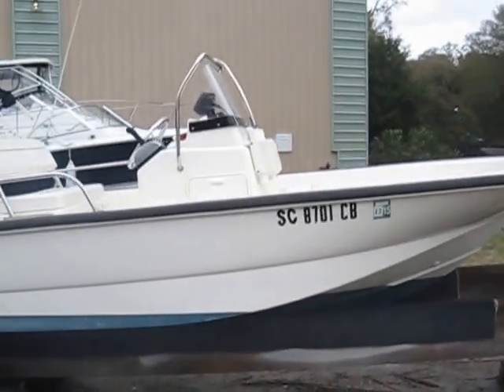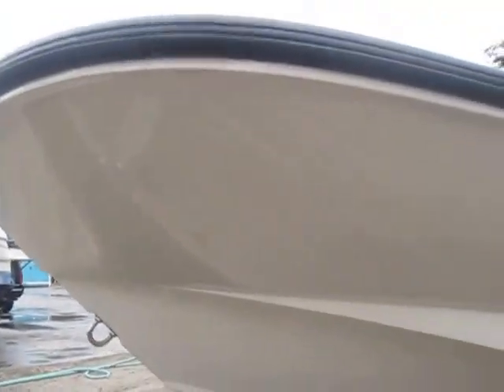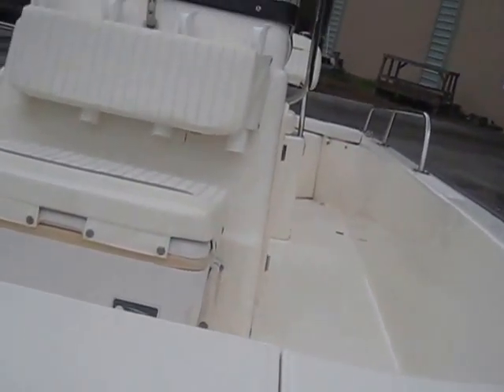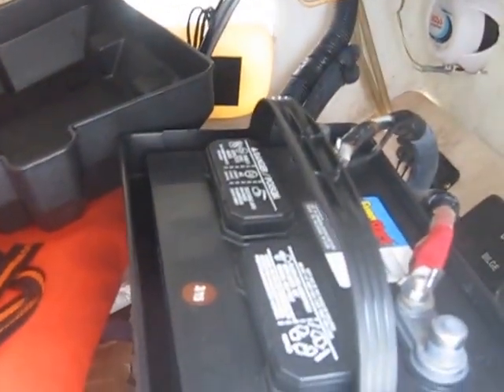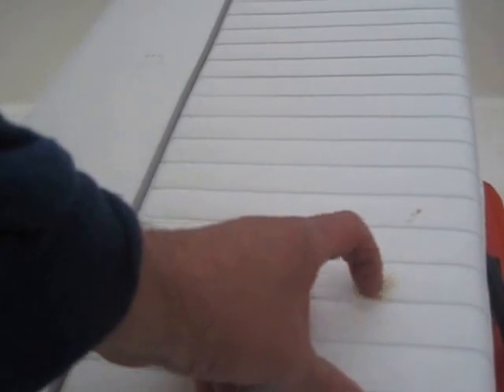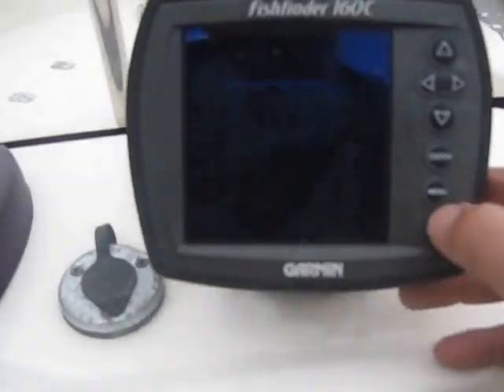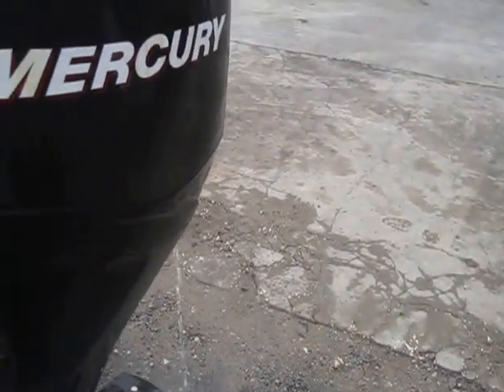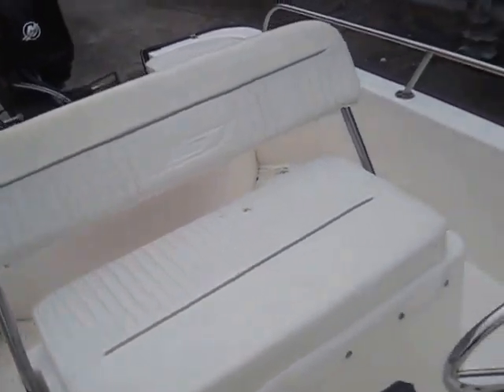2007 Boston Whaler 150 Montauk